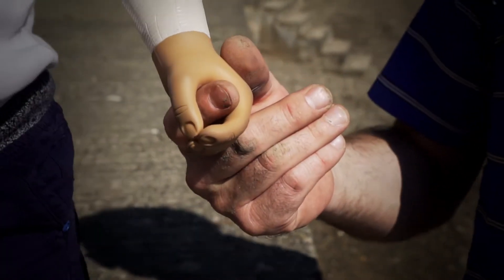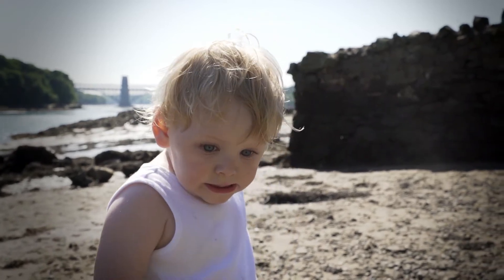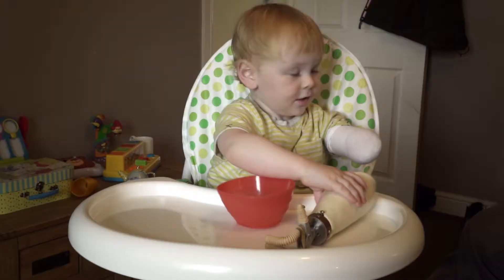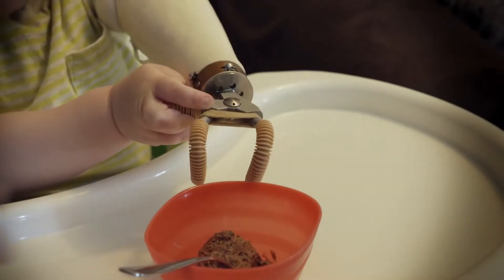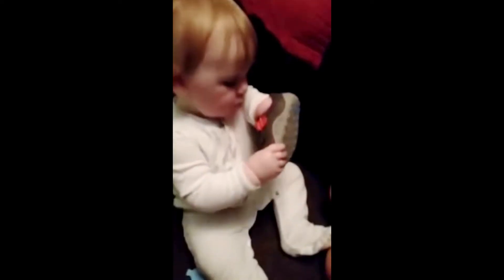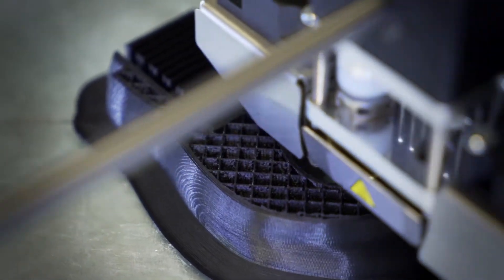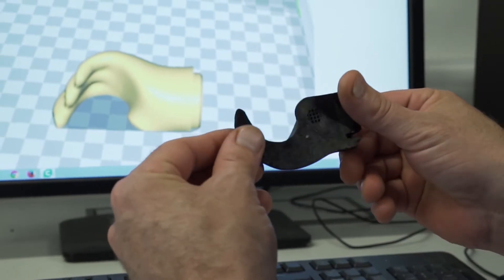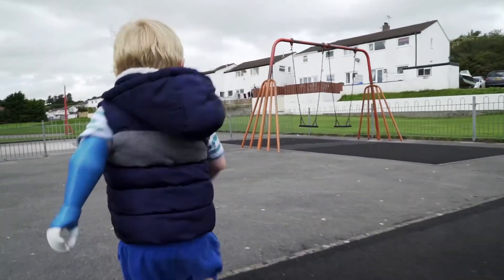Year of Engineering - How Ben Ryan's 3D printed hydraulic prosthetic are improving lives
Sol Ryan had to have his arm amputated 10 days after he was born.  When his father Ben saw the prosthetics that were available for small children, he knew that it wasn't good enough for his son.

Learning product design and engineering skills and with the support of the Bangor University Engineering Department, Ben has designed and built a new type of 3D printed hydraulic prosthetic for children.  Now he's started a company to make affordable custom-fitted, bespoke prosthetics for children all around the world.

Ben Ryan is a teacher in Psychology and Applied Science and a self-taught design engineer.